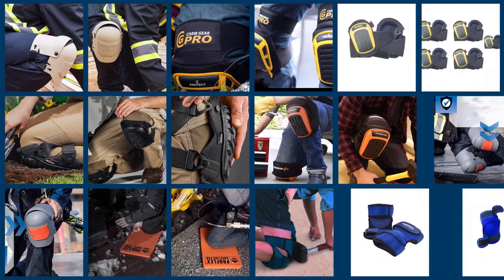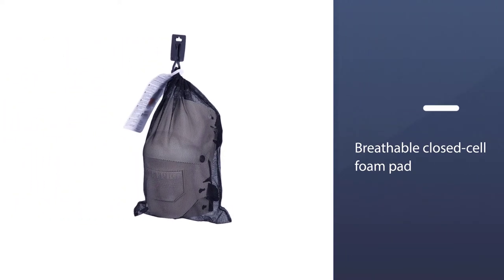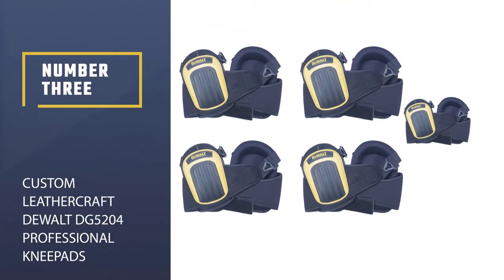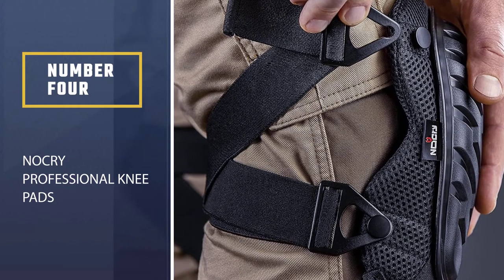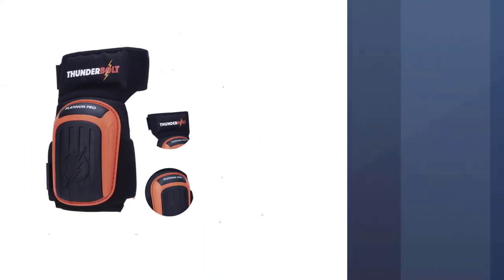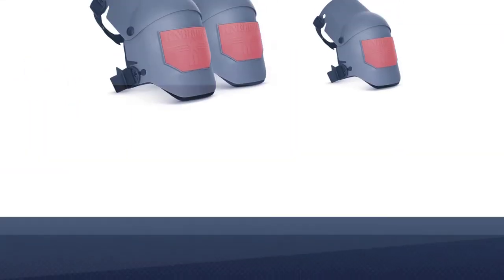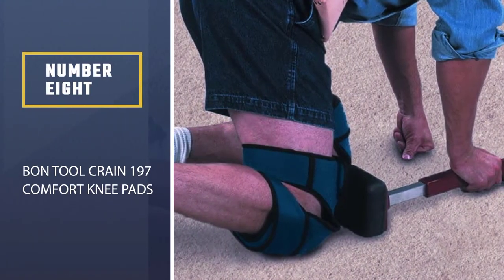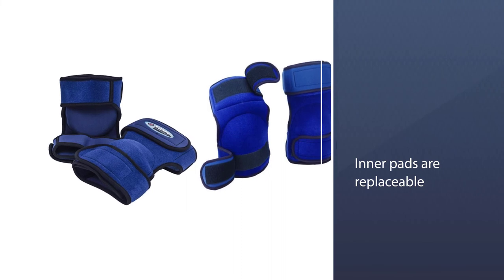Top 8 Best Knee Pads for Flooring [Review] - Professional/Comfort Knee Pads [2024]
Best Knee Pads for Flooring featured in this Video:
NO. 1. K-P Industries KneePro Tactical Ultra Flex III Knee Pad
NO. 2. CARIB GEAR PRO Knee Pads
NO. 3. Custom Leathercraft DEWALT DG5204 Professional Kneepads
NO. 4. NoCry Professional Knee Pads
NO. 5. THUNDERBOLT Knee Pads for Flooring
NO. 6. Sellstrom KneePro Knee Pads
NO. 7. Ergodyne ProFlex 380 Kneeling Pad
NO. 8. Bon Tool Crain 197 Comfort Knee Pads

🕝Timestamps🕝
0:06- Introduction
0:18 - K-P Industries KneePro Tactical Ultra Flex III Knee Pad
0:58 - CARIB GEAR PRO Knee Pads
1:39 - Custom Leathercraft DEWALT DG5204 Professional Kneepads
2:19 - NoCry Professional Knee Pads
2:58 - THUNDERBOLT Knee Pads for Flooring
3:37 - Sellstrom KneePro Knee Pads
4:15 - Ergodyne ProFlex 380 Kneeling Pad
4:53 - Bon Tool Crain 197 Comfort Knee Pads

What Are the best knee pads for flooring?
Knee pads for flooring are a sort of knee pads that reduce the impact felt by the knees, protecting the knee caps and providing more comfortable kneeling. They should always be worn in jobs that require extended time on your knees such as carpet laying, roofing, tiling, and more.

What are the best knee pads for the flooring to buy?
If you are looking for the best knee pads for flooring, then you are in the right place. The Home Genie team tries to collect as much information as possible, read lots of user-based reviews, and rank them based on quality, value for the price, the reputation of the manufacturers, etc. Please let us know if you have something in your mind in the comment section.